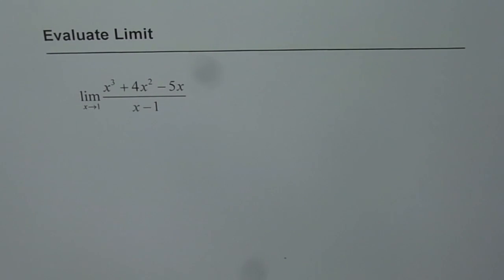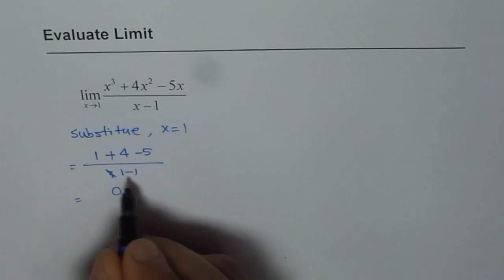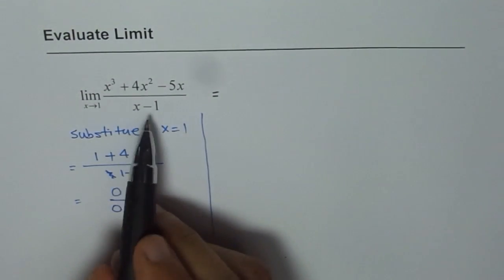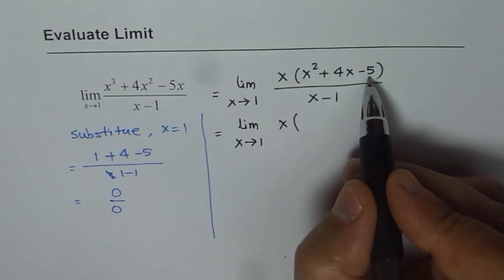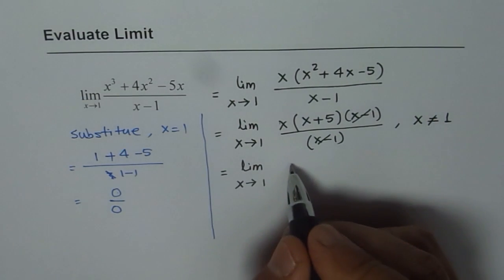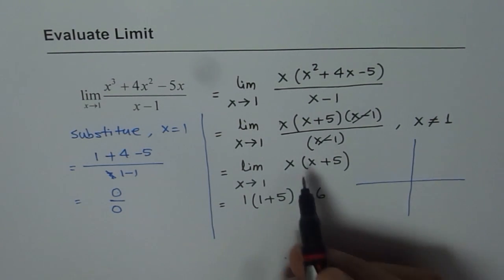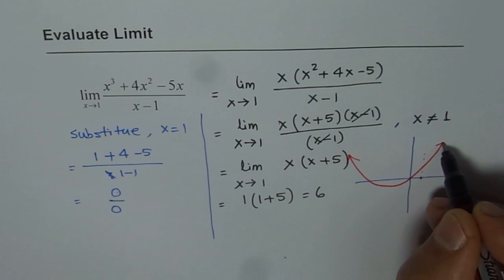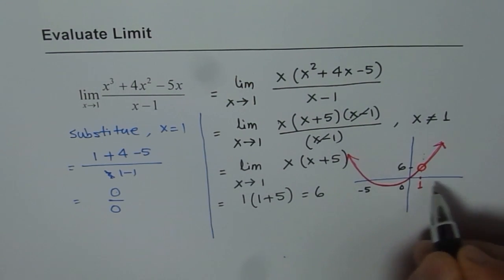Evaluate Limit of Rational Function With Hole